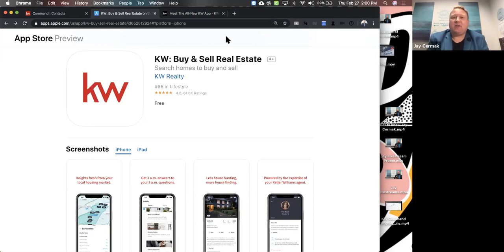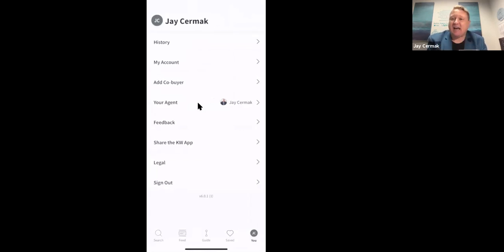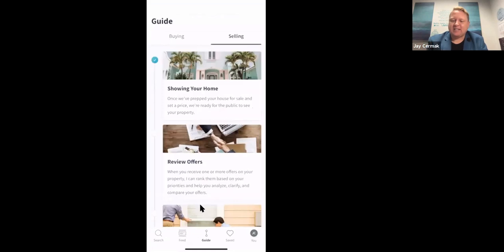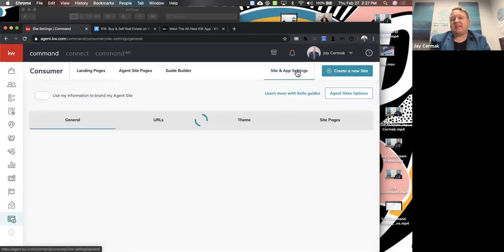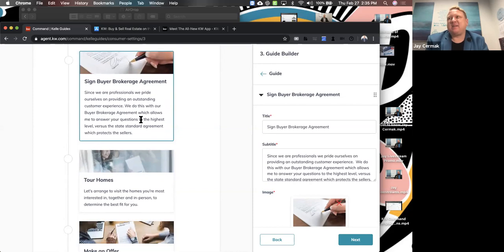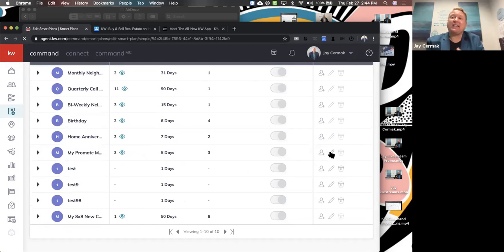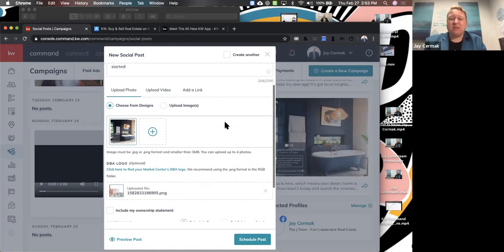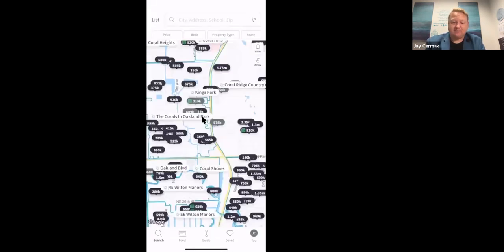Command your Consumer Experience 2 27 2020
In this video Jay Cermak, Trainer Extraordinaire, teaches Command your Consumer Experience!  This one hour session will cover how the new KW App Works, how new leads and contacts will show up in Command, how to set up your new consumer app, how to manage smartplans with the new app and campaigns and marketing for the new app!

0-19 Minutes - KW App Overview
19-26 Minutes - How Contacts & Leads show up in Command from my App
26 - 39 Minutes - Kelle Guide to Set up your New Consumer App
39 - 50 Minutes - Smartplans and the new Consumer App Smartplan
50-59 Minutes - Campaigs & Social Posts + Designs for the new app
59-63 Minutes - ReCap of what was covered